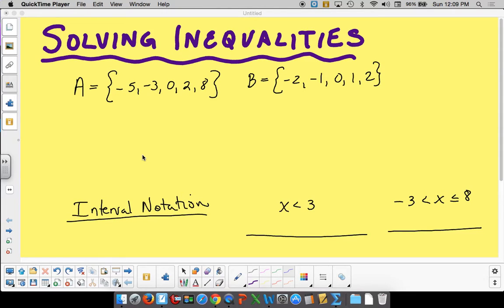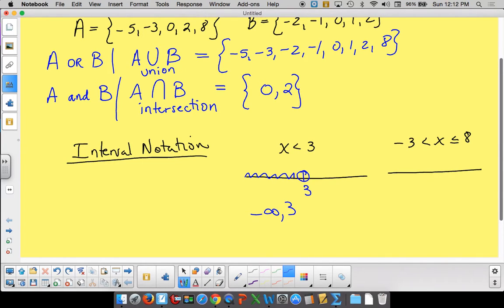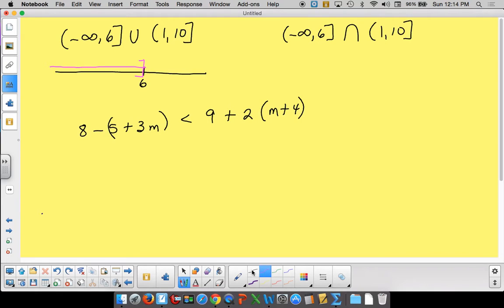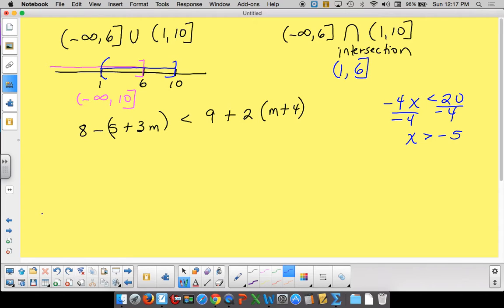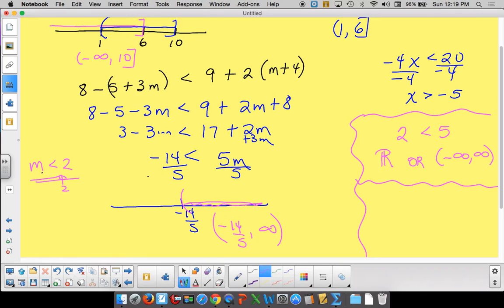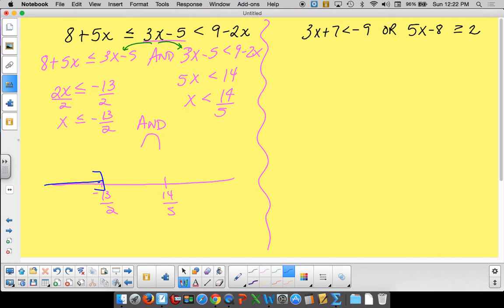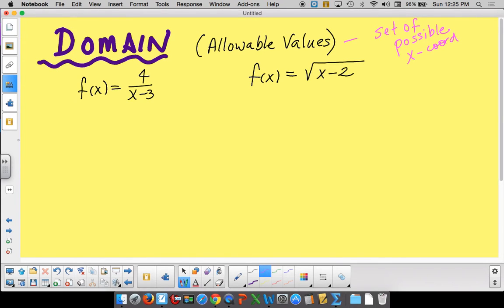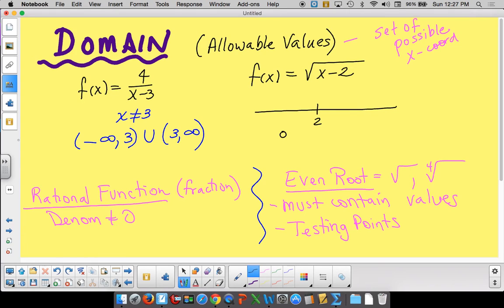Solving Inequalities & Compound Sentences